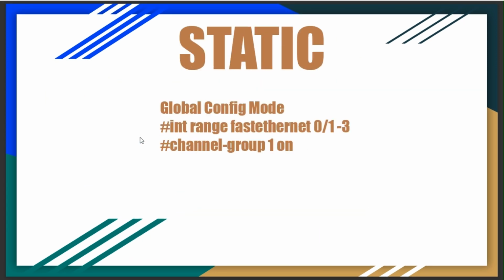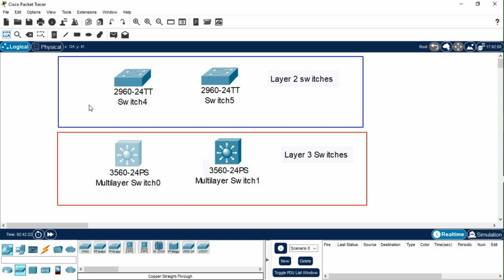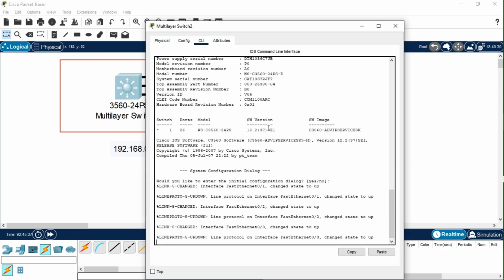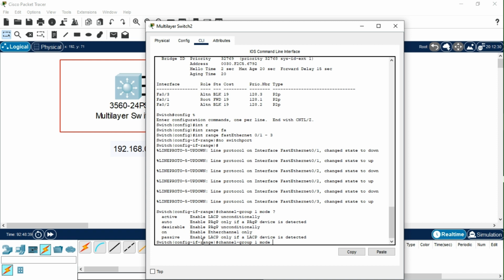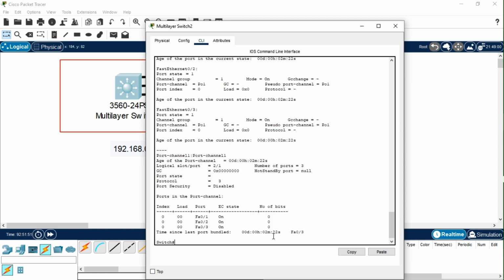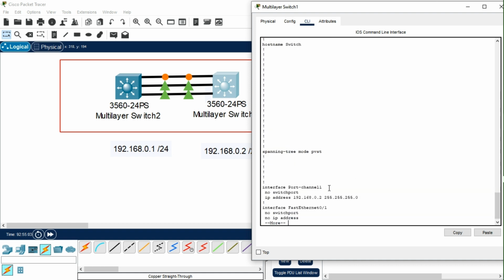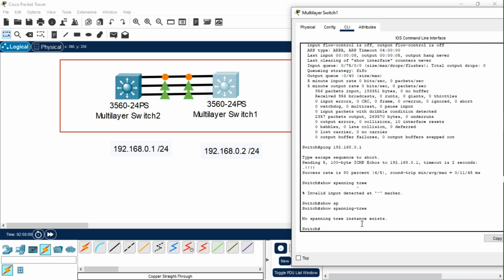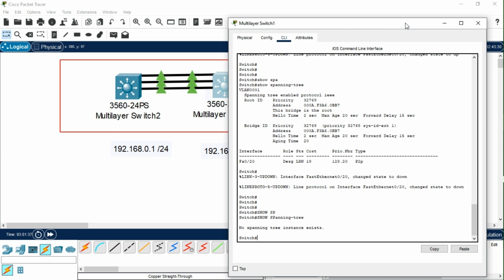2.4 Configure and verify (Layer 2/ Layer 3) Etherchannel - IP Address Layer 3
Today, we talk about etherchannels and we configure an ip address via layer 3 etherchannel on ciscopacket tracer. We mention there is four ways to connect an etherchannel:

1. LACP
Link aggregation control protocol / layer 2
Active - Active = Link
Active - Passive = Link
Passive - Passive = No Link
Active or Passive  - anything else (i.e. auto) = No Good

2. PAGP
Port aggregation protocol / layer 2
Desirable - Desirable = Link
Desirable - Auto = Link
Auto - Auto = No Link
Desirable or Auto - anything else (i.e. on) = No Good

3. Static
Layer 2
On - On = Link

4. IP Address
Layer 3